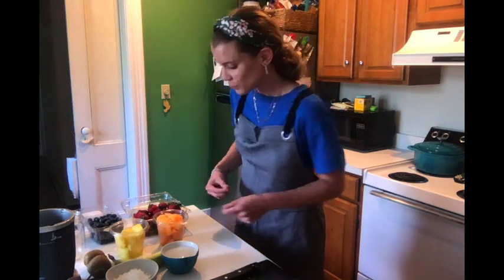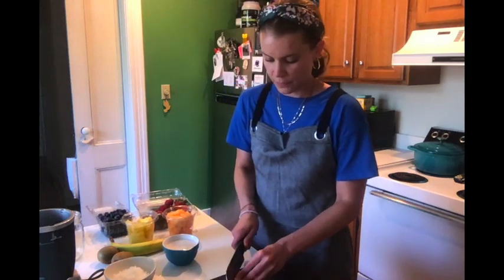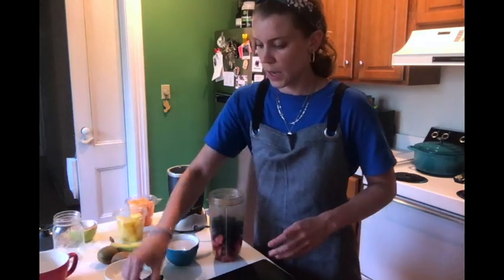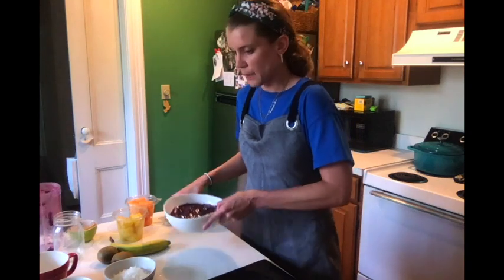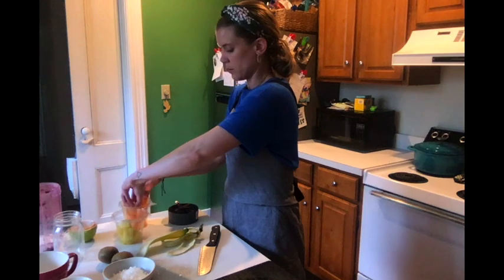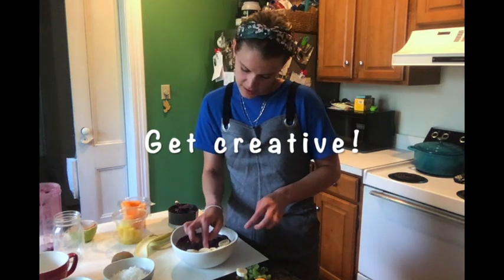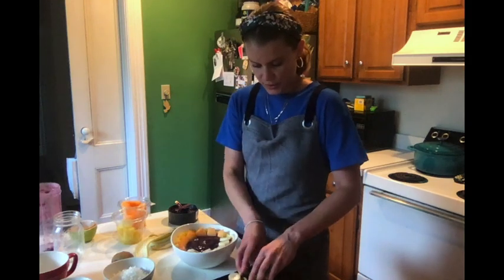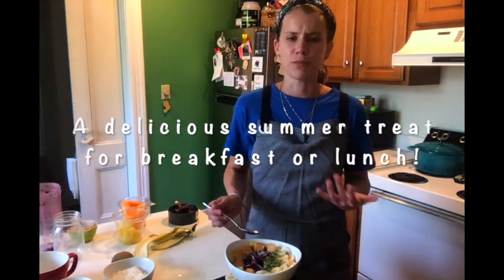Edible Education: Rainbow Smoothie Bowls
Check out our most recent Edible Education lesson!👀 We joined The Schuylerville Library during Family Story Time to celebrate the wrap of Pride Month with a delicious recipe for Rainbow Smoothie Bowls!🌈💗